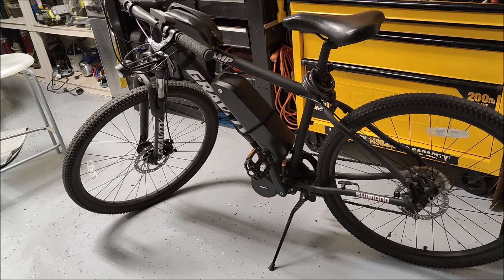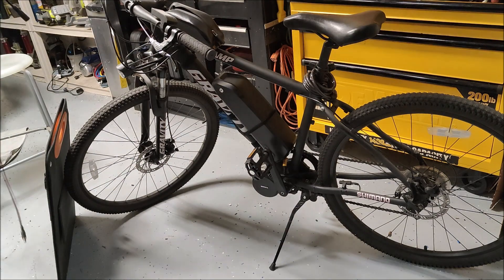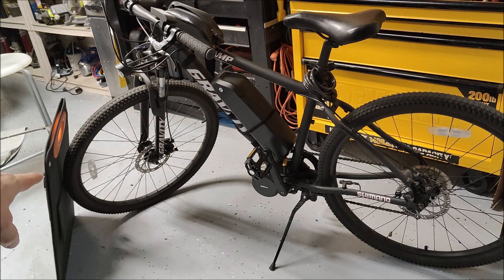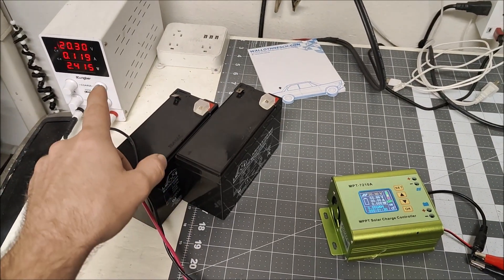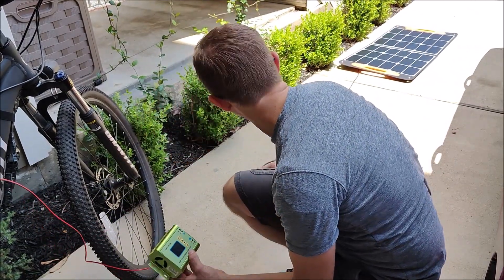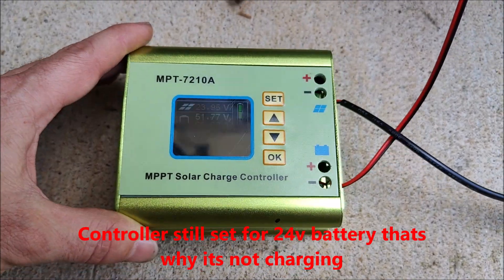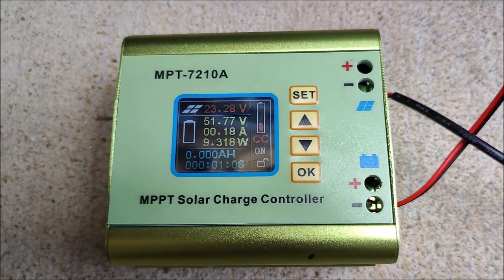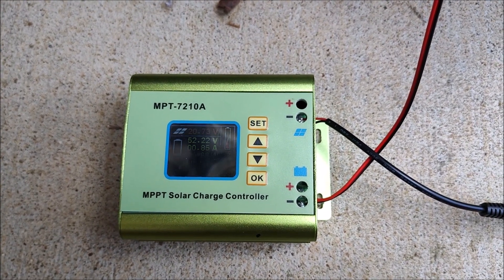Charging an E-bike with Solar!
Using a 100W 20V portable solar panel, i setup my charge controller to charge my 48V battery (54V max).

Mppt 7210A boost charge controller